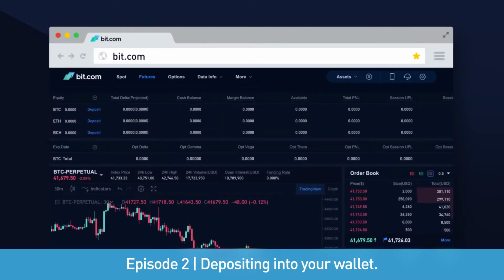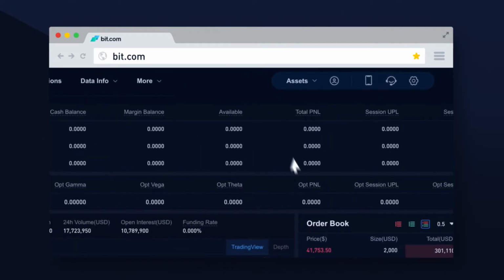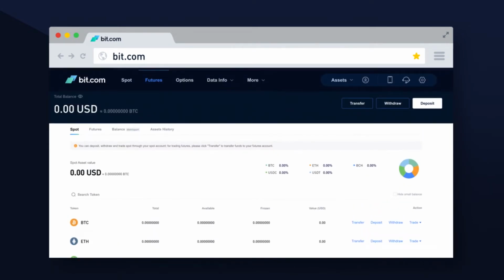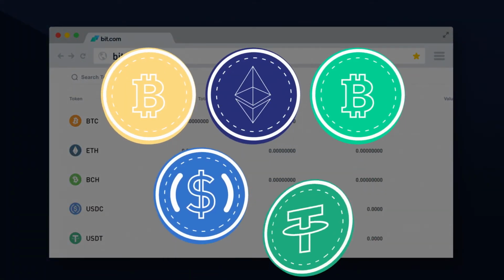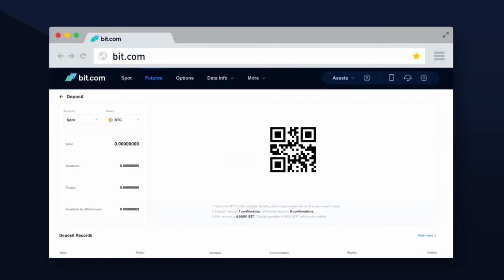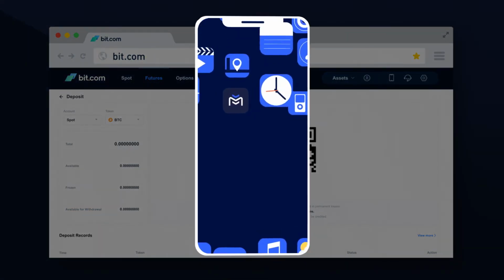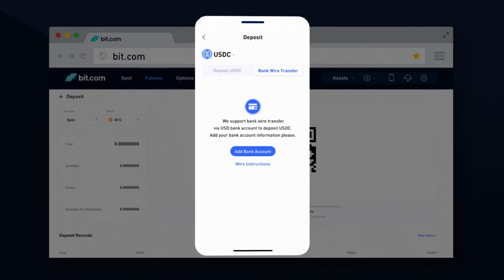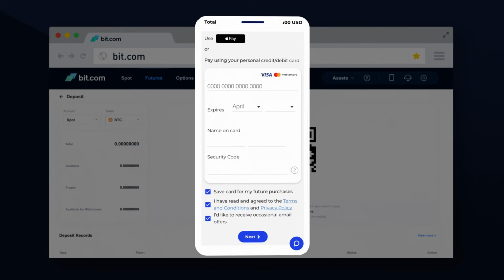How to deposit into BIT wallet (Step-by-step) l BIT Tutorial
In this video we will show you step-by-step how to make fiat or crypto deposits into BIT's wallet.

BIT is a full-featured cryptocurrency exchange that is designed for use by professionals. It provides services such as the execution of trading strategies, price discovery, and liquidity provision. BIT is continually working to encourage the creation of innovative new financial products, improve the trading tools available to users, and offer a wide variety of tokens. Trade confidently, knowing the platform is built with institutional-grade security and risk management measures.